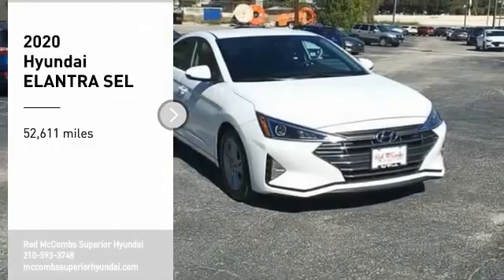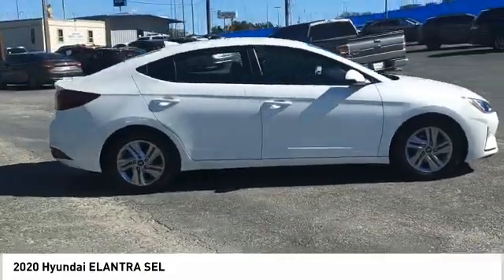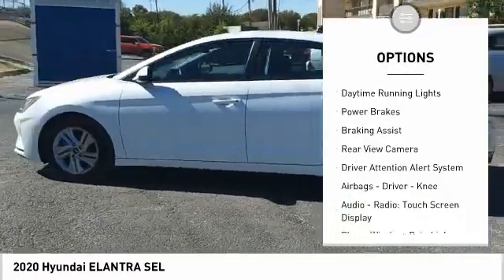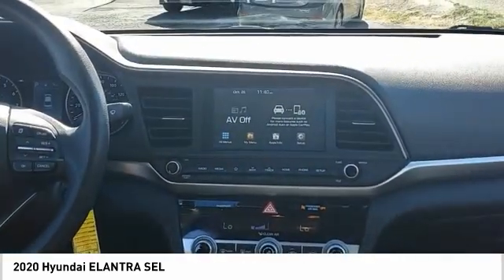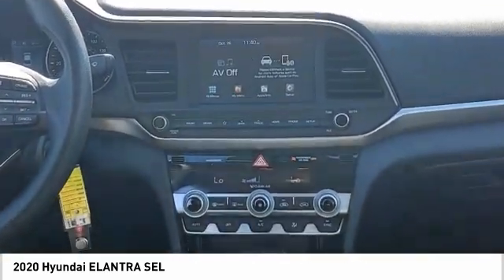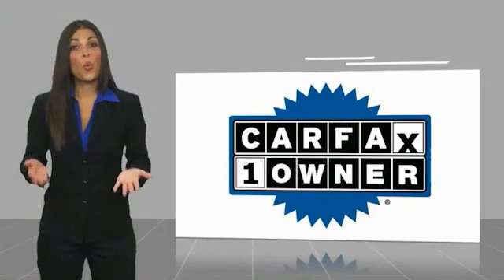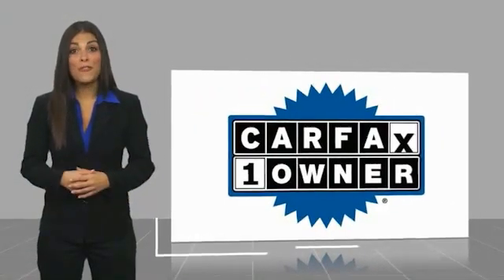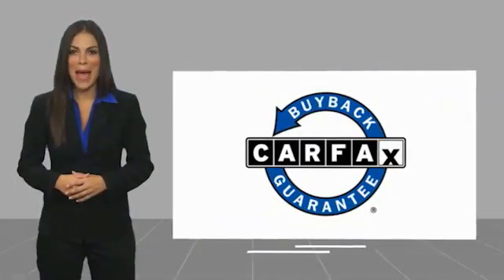2020 Hyundai ELANTRA SEL UsedNew or Used 60871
This 2020 Hyundai ELANTRA SEL features a backup camera, blind spot sensors, Bluetooth, braking assist, a power outlet, hill start assist, stability control, traction control, premium sound system, and anti-lock brakes and may just be the car you've been waiting for.  This one's on the market for $21,774.  With a 4-star crash test rating, this is one of the safest vehicles you can buy.  For a good-looking vehicle from the inside out, this sedan features a gorgeous quartz white pearl exterior along with a black interior.  Stay clear of distracted driving with Bluetooth.  With a touch screen, you can effortlessly control your vehicle.  The premium sound system will get you going in the morning.  You'll never have trouble parallel parking again thanks to the backup camera.  This is the vehicle you have been waiting for!